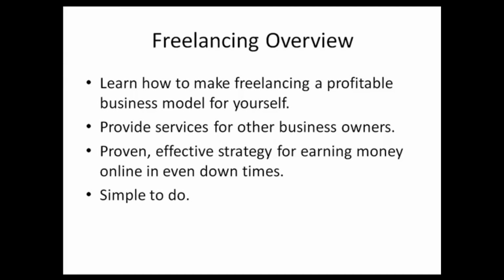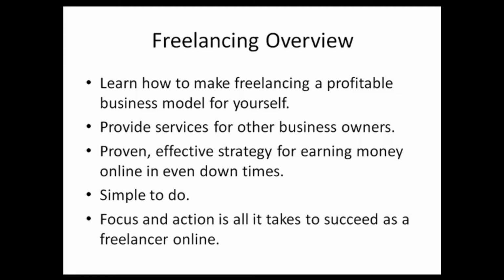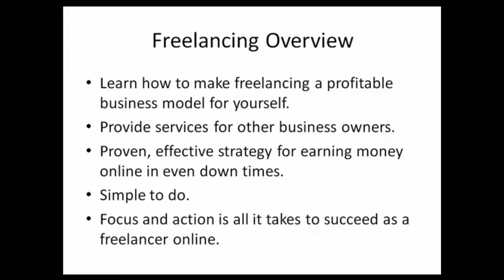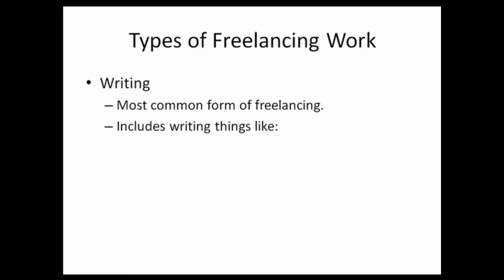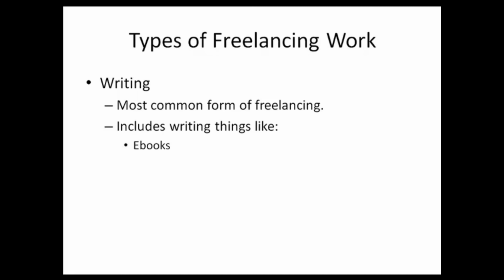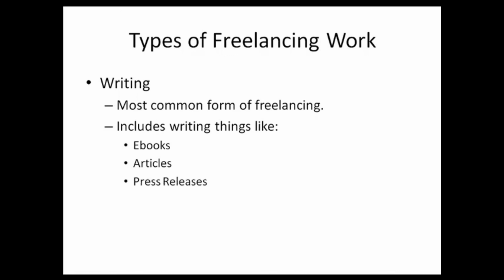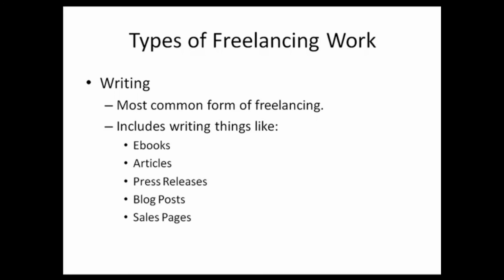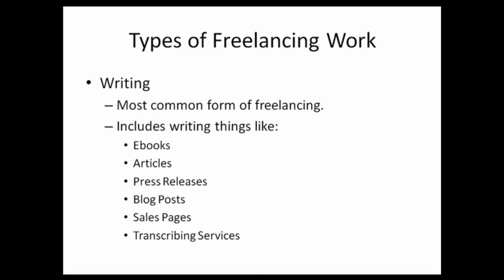How To Make Money Online With Freelancing | How To Earn Online Money | freelance mastery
What would you do if you had a direct connection to a never-ending demand for your services, who were willing to pay you thousands of dollars every week for your help?

Freelancema[1]

Thousands of home-based workers have carved out a name for themselves in the freelance community, being paid to write, develop, design, consult and offer support to busy marketers and online businesses who are willing to pay top dollar for a reliable and seasoned freelancer.

The one thing that separates a high-paid, successful freelancer from one who consistently struggles to find work, is in not only how you present yourself, but whether or not you know where to find the hottest, highest paying job opportunities.

And you are about to find out exactly how you can find these jobs!

Follow a proven formula to finding the highest paying online jobs! Set your own schedule, work your own hours, and make more money than you ever did at your 9-5 job!

Here are just a few of the many things you will learn:

Discover the most valuable sources for finding the highest paying freelance opportunities, and give yourself the unfair advantage of being one of the first to find and secure employment before these jobs are flooded into mainstream forums and databases!
Learn how to determine whether a company is legitimate and avoid “bad clients” like the plague with these insider tips to dissecting and evaluating any opportunity you are given!
Follow a proven formula for placing your services in front of hungry crowds of buyers, and never waste another day submitting your resume online!
Discover insider techniques to winning the bidding war! If you want to participate in online freelance marketplaces, you need this information!
Learn what you need to know about setting your price structure so that you attract more buyers!